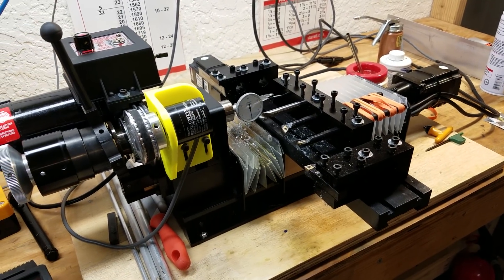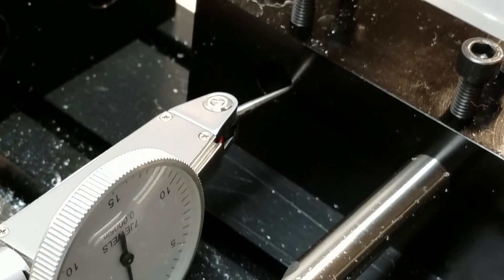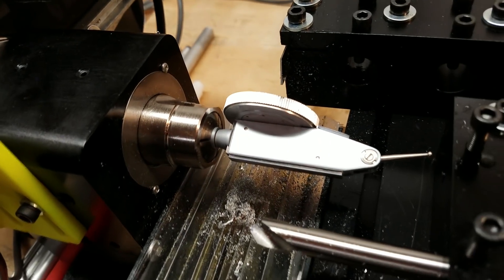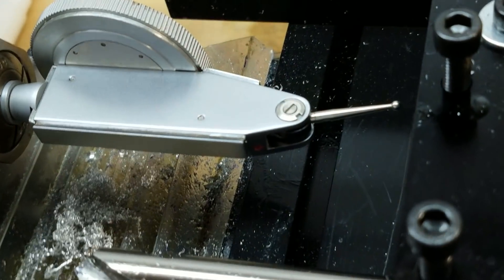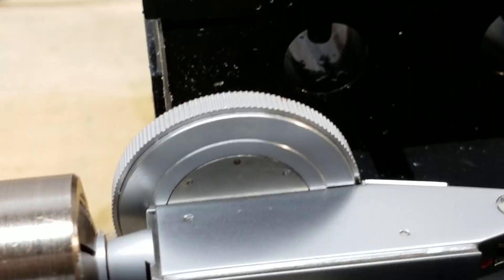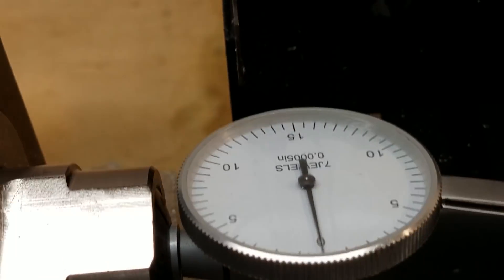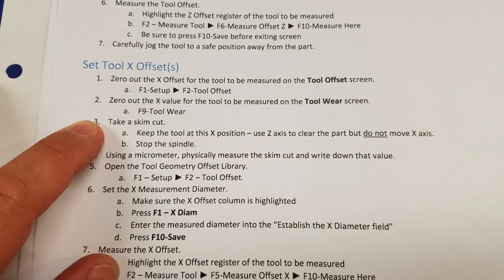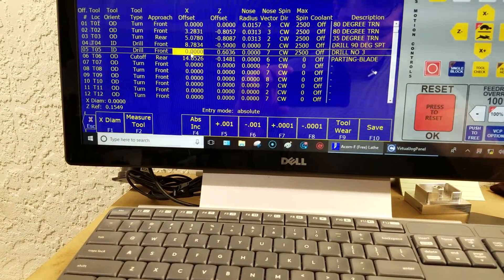Lathe Drill Offset Setup on the Centroid Acorn CNC